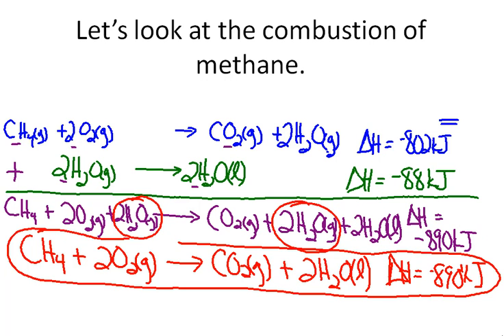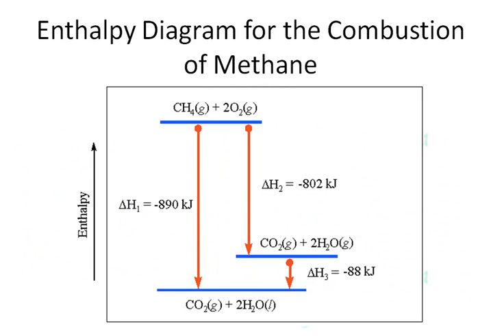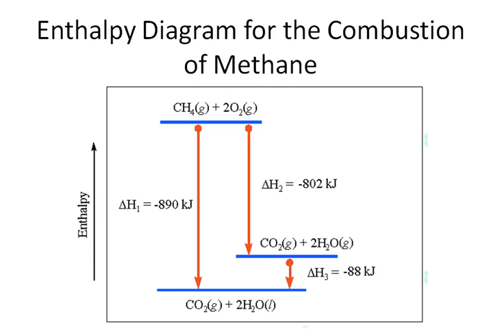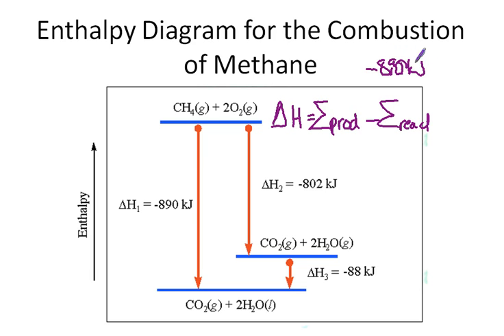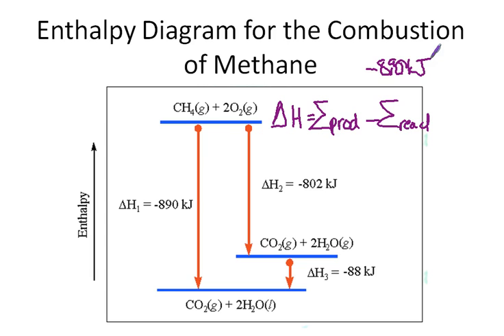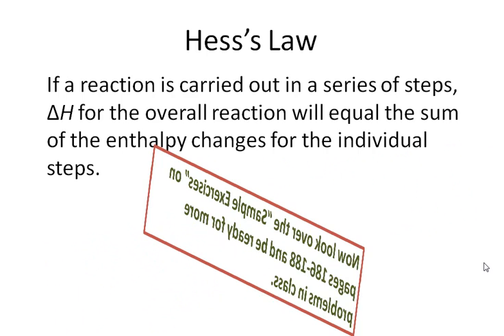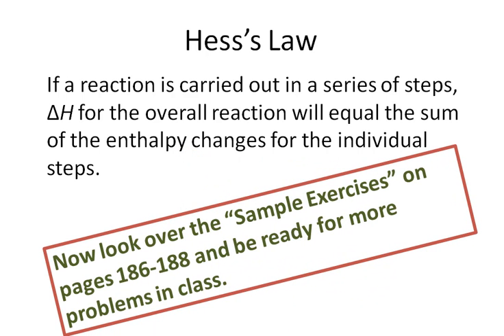Hess's Law Part 2